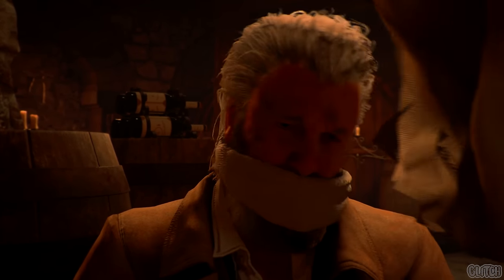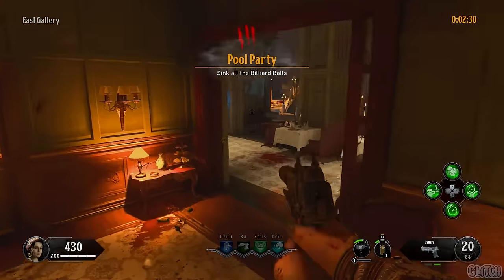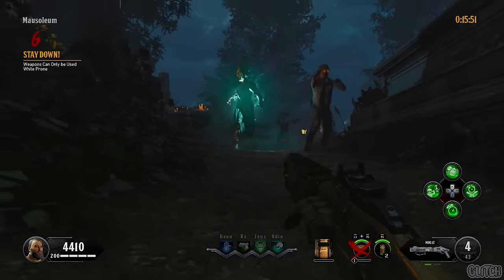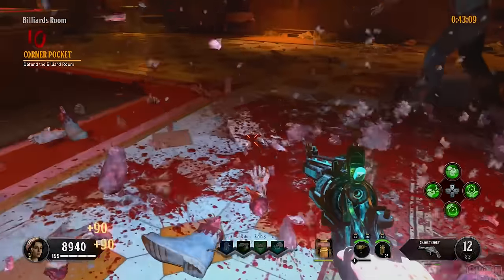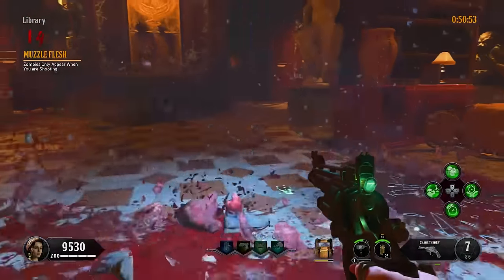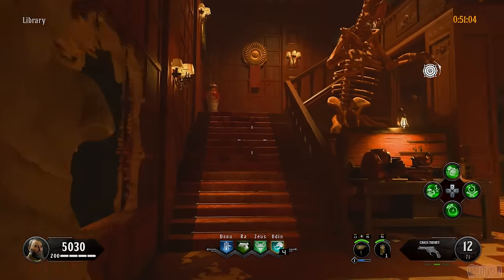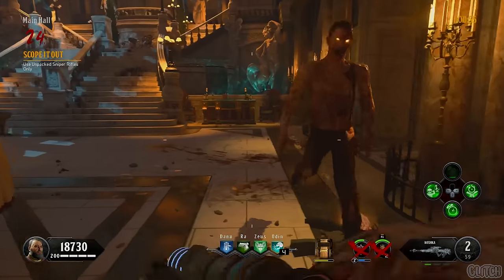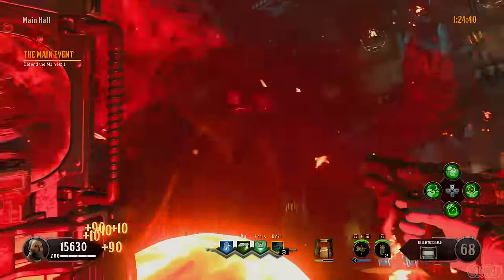GAUNTLETS - “SUPER BLOOD WOLF MOON” SOLO COMPLETION STRATEGY (Black Ops 4 Zombies Tutorial)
Here is my round-by-round, solo completion strategy for the Black Ops 4 Zombies Gauntlet “Super Blood Wolf Moon.” Check out some of the links below for more guides and help!

Set-up - 0:13
Round 1: Power Up! - Activate the Sentinel Artifact - 0:31
Round 2: Hat Trick - Kill Zombies with 3 unique weapons - 0:44
Round 3: Pool Party - Sink all the Billiard Balls - 1:01
Round 4: Board SIlly - All boards (6) must be in place by the end of the round - 1:26
Round 5: Piss Around - Use unpacked pistols only - 2:00
Round 6: Stay Down! - Weapons can only be used while prone - 2:23
Round 7: Unfriendly Dinner - Survive a round in the Dining Room while avoiding friendly fire - 2:58
Round 8: BowDie - Bowie Knife kills only - 3:17
Round 9: Be-Were - Survive a round of werewolves (5) - 3:31
Round 10: Corner Pocket - Survive a round in the Billiard Room - 3:57
Round 11: Ranger - Move less than 100 meters during the round - 4:11
Round 12: Packoshka - All players must possess a packed Koshka by the end of the round - 4:29
Round 13: Stake in the Ground - Get 25 kills with the Stake Knife - 4:51
Round 14: Muzzle Flash - Zombies only appear when you are shooting - 5:23
Round 15: Green Thumb - Survive a round in the Greenhouse Laboratory - 5:36
Round 16: Tactical Error - Use unpacked Tactical Rifles only - 5:43
Round 17: Debit or Credit? - Kills drain points, and damage and death points are disabled - 5:53
Round 18: Cross-Eyed - At least one player must possess the Savage Impaler by the end of the round - 6:26
Round 19: Phantom Pain - Stay close to the Ghost or take damage - 6:49
Round 20: Put a cork in it - Survive a round in the Wine Cellar - 7:05
Round 21: Perk Drunk - More perks, more blurry vision - 7:11
Round 22: Stock Crash - All weapons only have one ammo clip - 7:24
Round 23: Cursed - Vampire bites will slowly kill you - 7:43
Round 24: Scope It Out - Use unpacked Sniper Rifles only - 8:00
Round 25: Mousetrap - Survive a round at the Mausoleum - 8:13
Round 26: Re-Roll - Active Perks are randomly replaced and Perk Alters are disabled - 8:21
Round 27: Nosferatu - Survive a round with increased Vampire spawns - 8:44
Round 28: Bankrupt - Have less than 1000 points by the end of the round - 8:54
Round 29: Re-Possessed - Possess the Auger DMR and ICR-7 (Packed or Unpacked) by the end of the round - 9:10
Round 30: The Main Event - Survive a round in the Main hall - 9:25